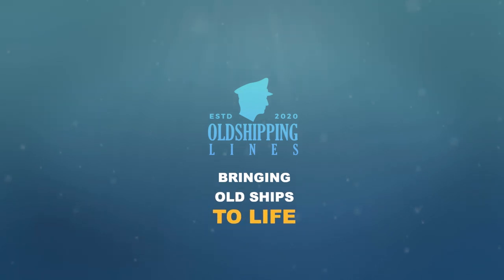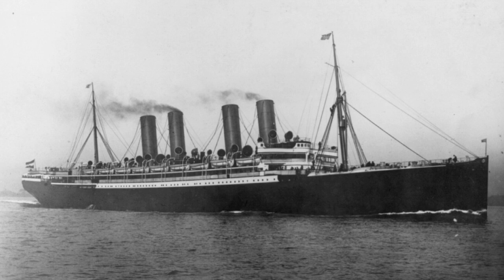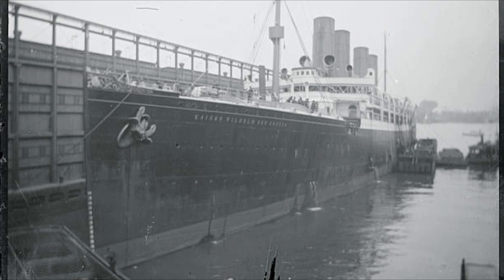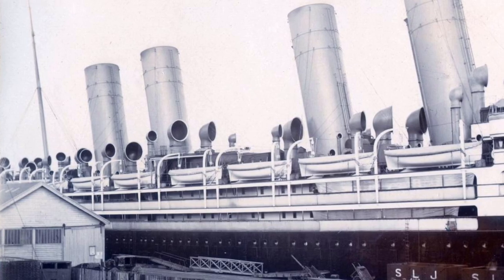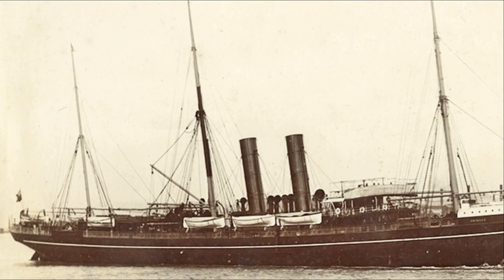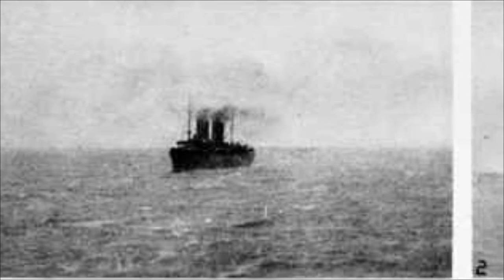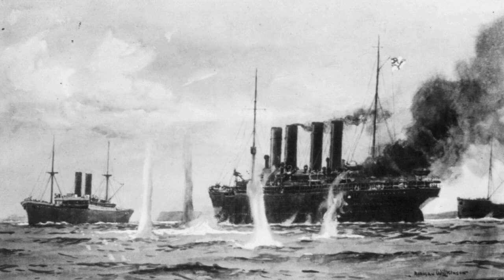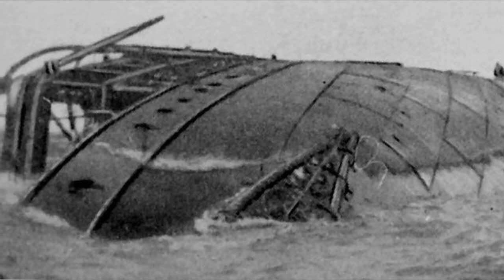SS Kaiser Wilhelm der Grosse: Glory To Tragedy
good day evrybody and welcome back to a new video in the video of today we shall talk about the german linner the SS Kaiser Wilhelm der Grosse a linner who went truly from glory to tragedy. join me in this video as we cover her life from her amazing years as an ocean linner to her tragic end. a special thank you to ordazz with helping me with this video. i hope yall will like it.
I just want to take a moment to express my gratitude for your support and engagement in the comments section. Your feedback, thoughts, and suggestions are incredibly valuable to me, and I love hearing from you all. Additionally, if you have any particular ships you would like me to cover in the future, please share them with me in the comments section as well. thank you all and I hope you all enjoy it!